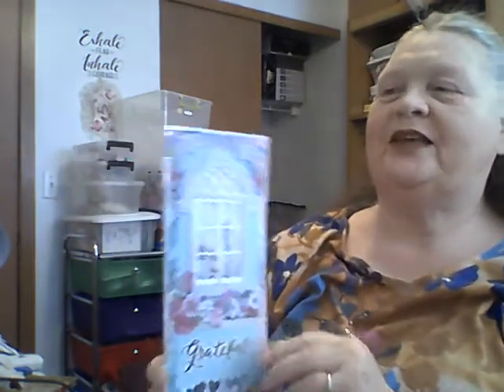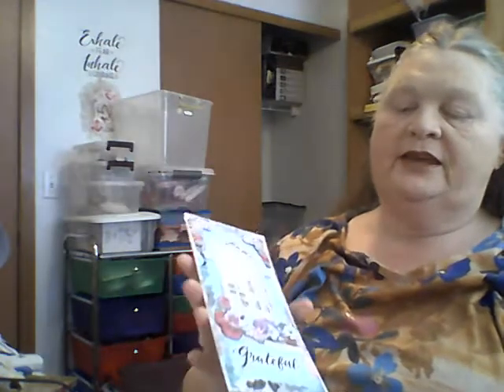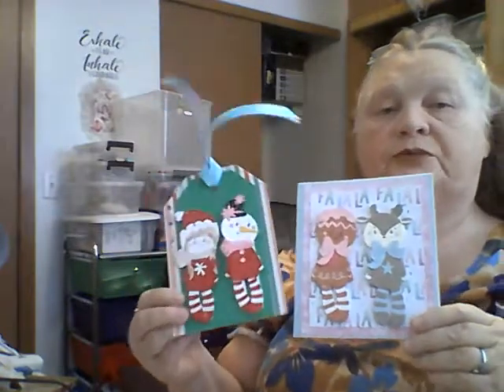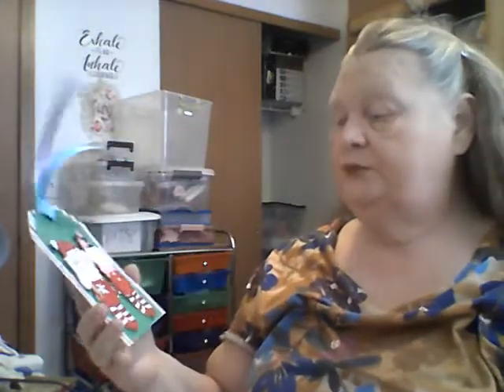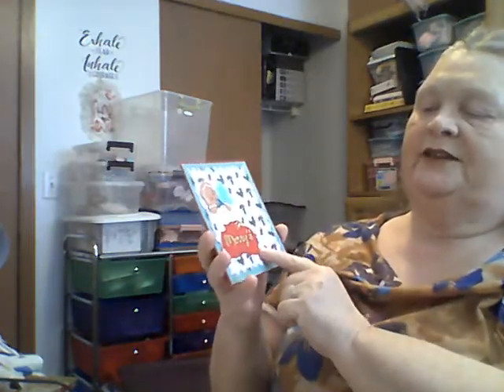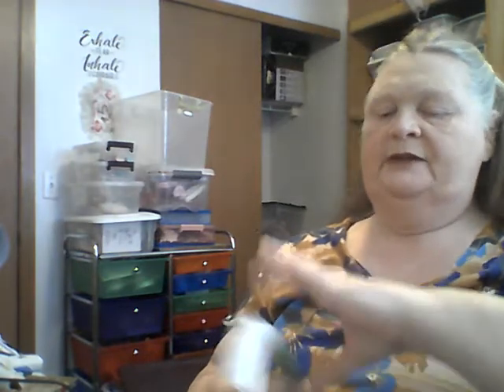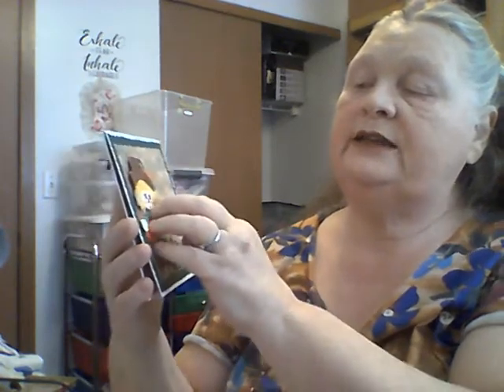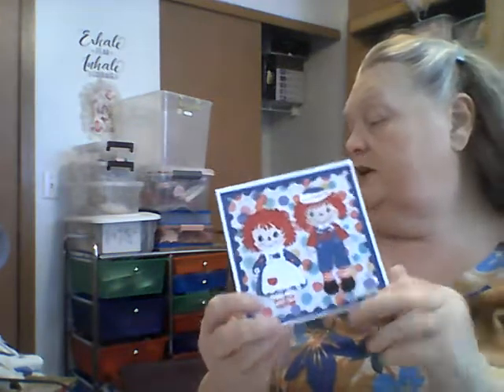Cards and Tags using dies from DIY ARTBIN STORE and MAXART STORE, also Dollar Store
Slimline dies from KS.CRAFT STORE and SURPRISE CREATION STORE.